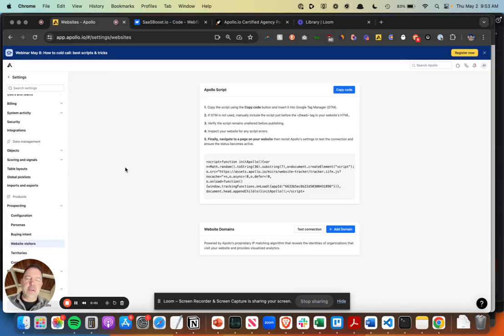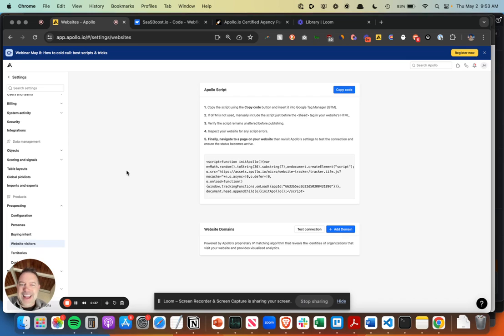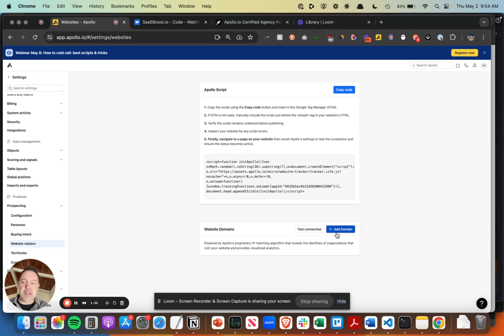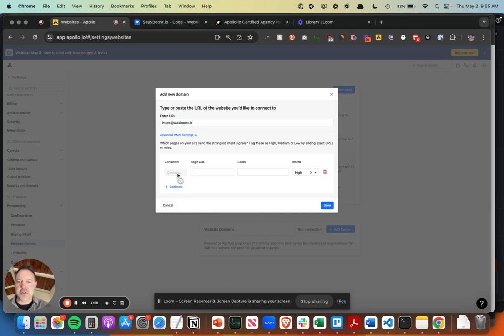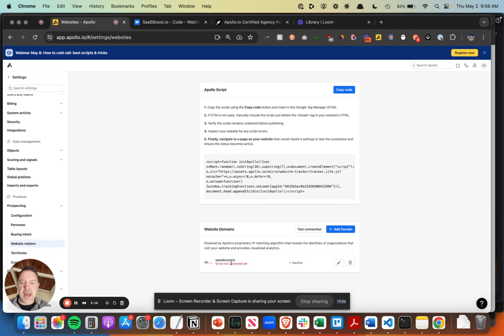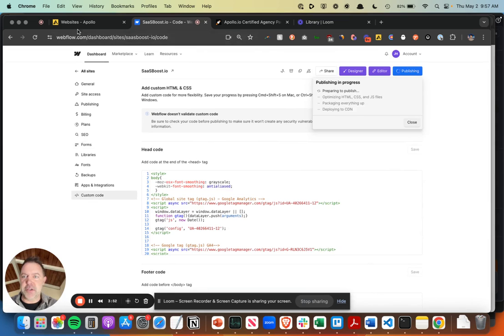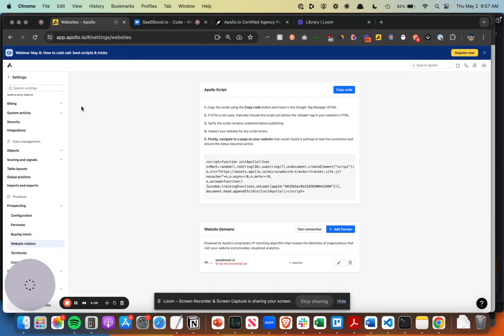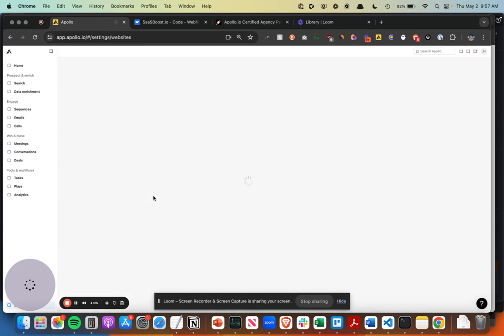How to Set Up Apollo io Website Visitor ID Part 1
Work with GTM Works, an Apollo.io certified agency. We can set
Full Apollo.io setup packages - take your ICP, Messaging, Content, CTA and build an outbound lead engine in Apollo.io.